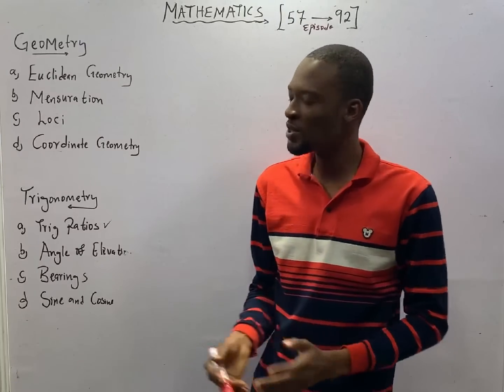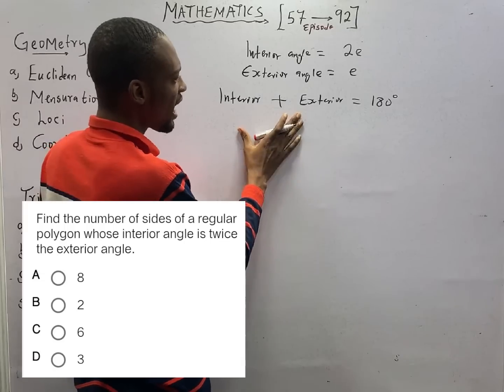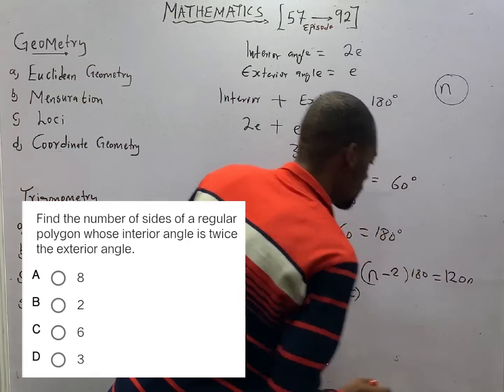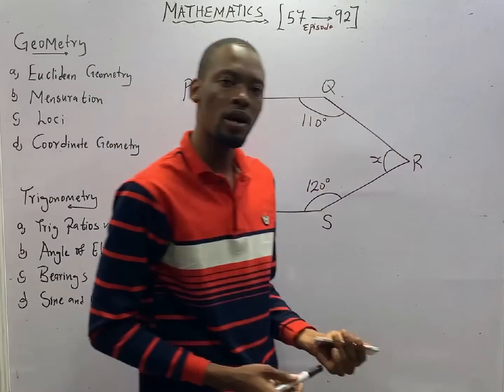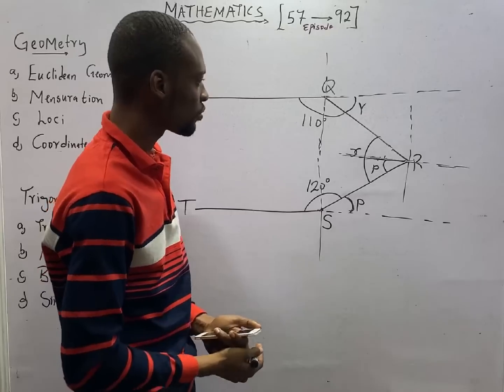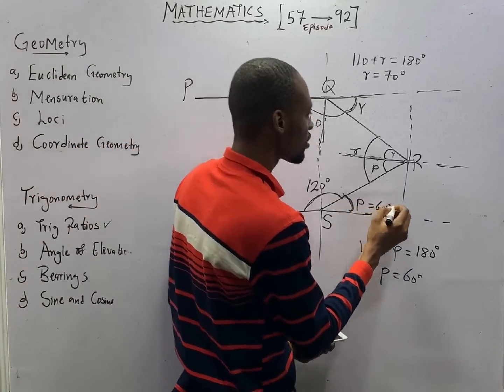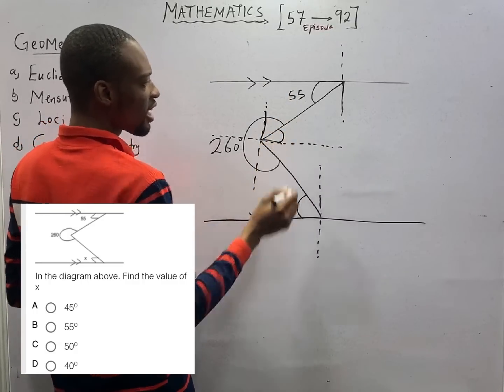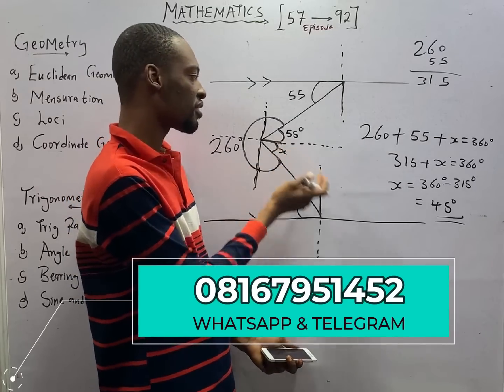Geometric Figures & Angles » 120 Days To Jamb Mathematics - Ep 65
Geometric Figures & Angles - 120 Days To Jamb Mathematics Episode 65 of 120.